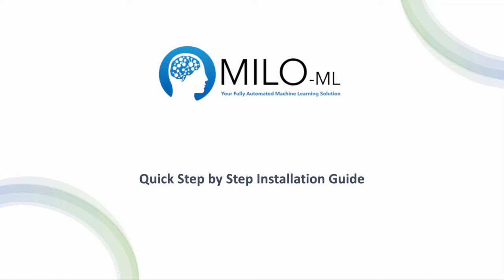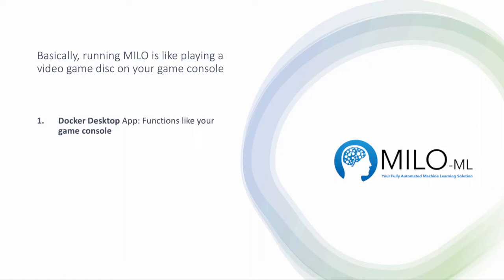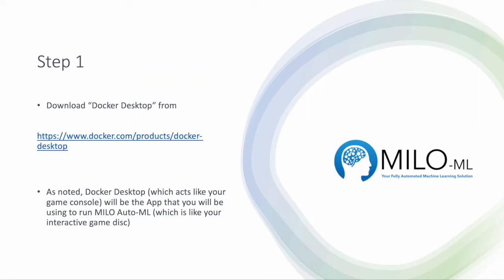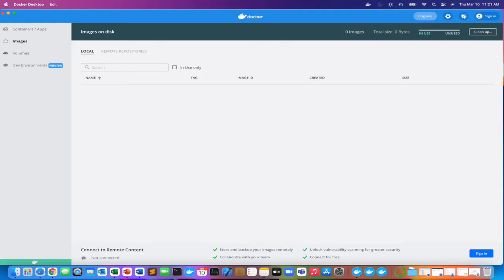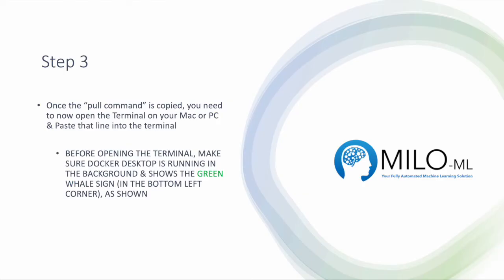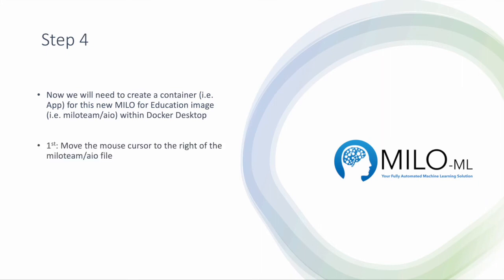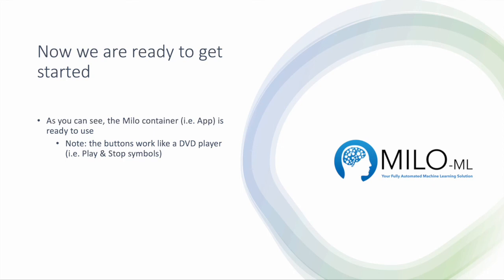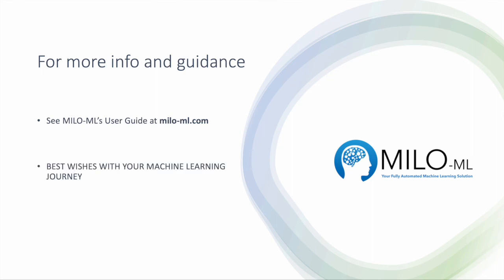MILO Install Video Guide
This guide will walk you through the MILO Docker install steps. This guide is meant to accompany the guide available